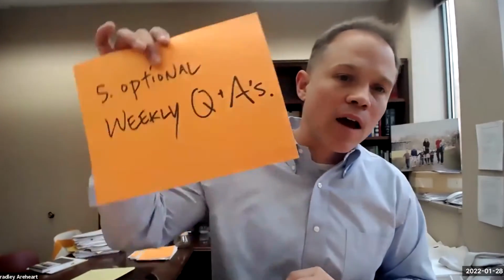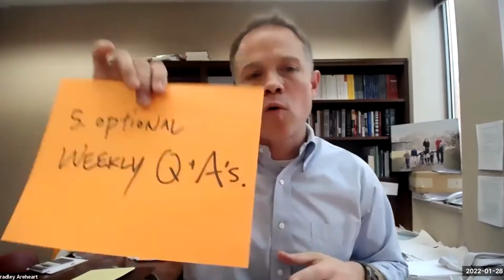Brad Areheart on Engagement Strategies in Asynchronous Courses